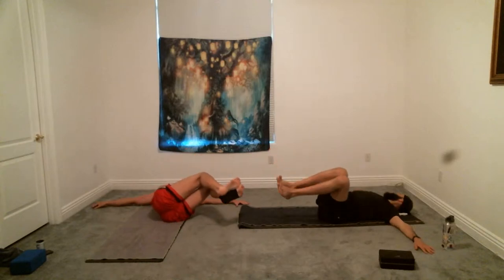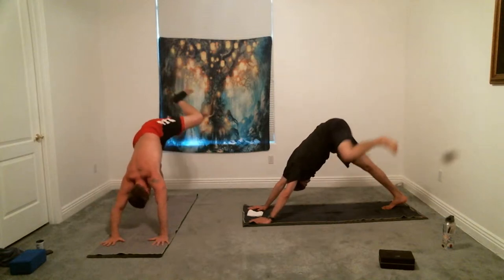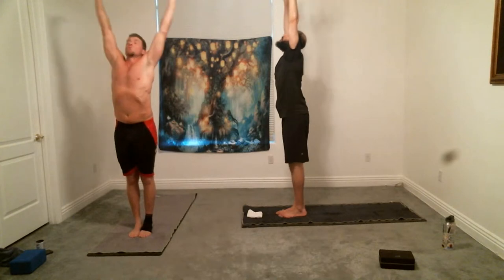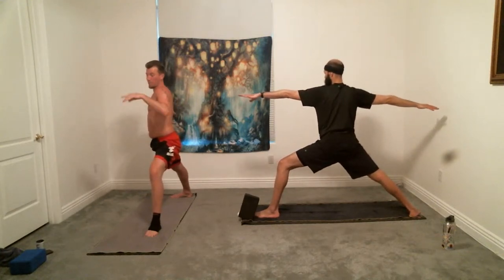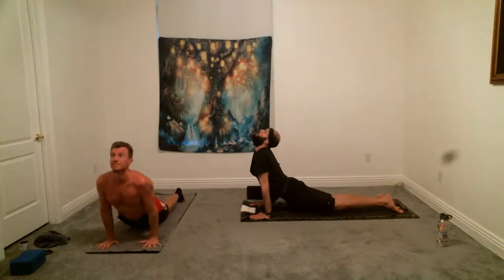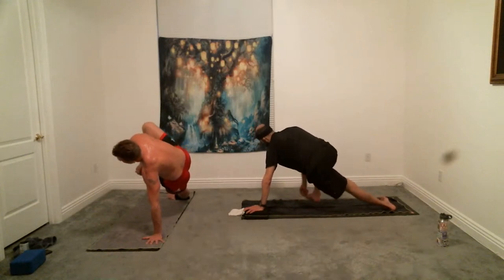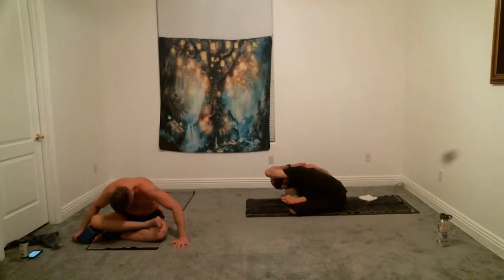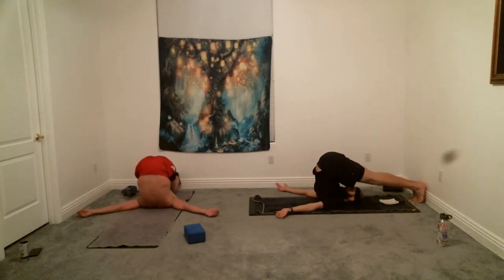75 min Power Flow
Challenging and creative vinyasa flow.  Intermediate to advanced.